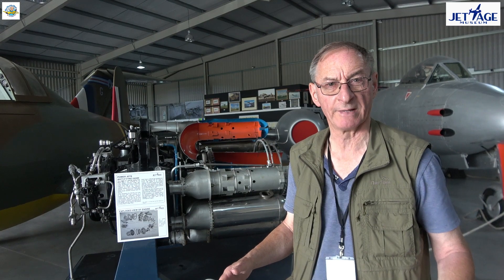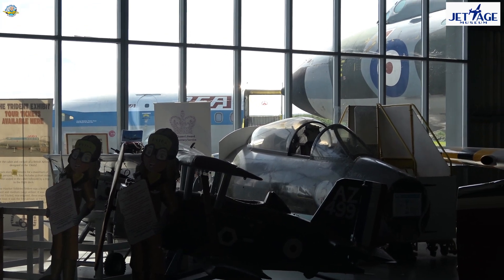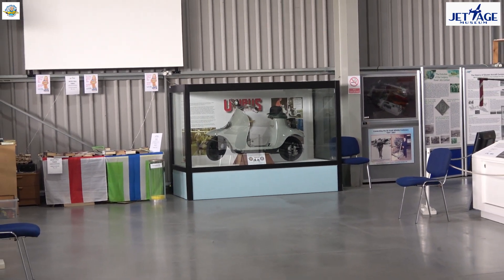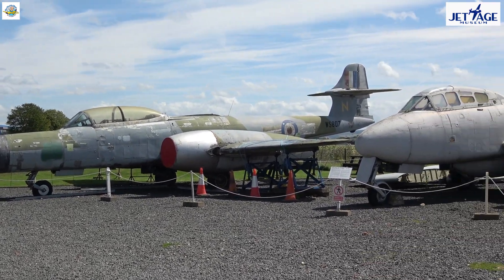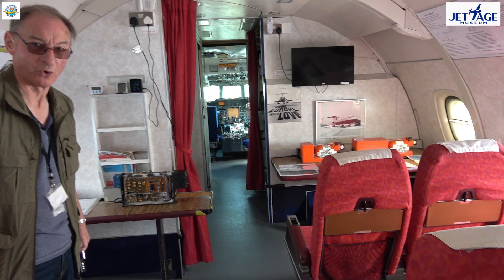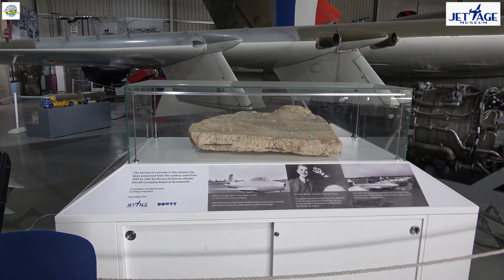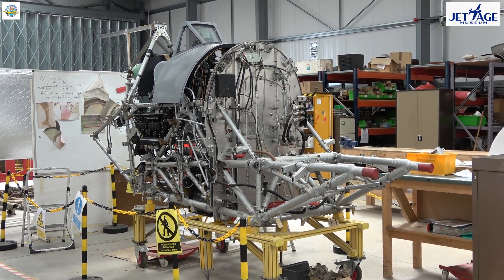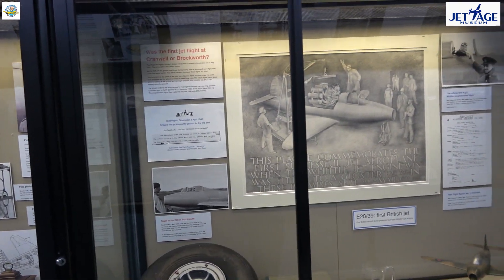Jet Age Museum - Mini Tour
The Jet Age Museum is now a host of the Gloucestershire Airport Live Stream.
 The jet engine was designed by British engineering genius Sir Frank Whittle (1907–1996). His son Ian is a patron of Jet Age Museum. Jet Age Museum opened its doors in August 2013, beginning a new chapter in the Gloucestershire Aviation Collection’s 30 plus year history.
Founded in 1986, by a group keen to preserve Gloucestershire’s aviation history, the Gloucestershire Aviation Collection is a company limited by guarantee and a registered charity with about 500 members.

With intermittent opening to the public in several temporary locations between 1986 and 2013, the organisation persevered, amassing a unique collection of aircraft and artefacts charting the region’s aeronautical heritage. Fundraising activities reached a target of around £300,000 by early 2013, enabling the build of the first phase of the Museum’s permanent home. The organisation is, and always has been, staffed entirely by volunteers with around 170 freely giving their time to share a passion for aviation with our visitors or in supporting roles behind the scenes.

To build on the Museum’s initial success the Charity’s Trustees recognised that our facilities need to expand and planning approval was obtained for our Phase 2 building.  This became a reality in 2019 but is still being fitted out. The long-term project is to provide a new engineering workshop, additional archive and display space and a classroom and audio-visual theatre.

Fund raising will continue to help us achieve our aim as soon as possible.

Jet Age Museum has membership of the Association of Independent Museums, Aviation Heritage UK, Cotswolds Tourism, Gloucestershire Museums Group, MODES Users Association, National Council for Voluntary Organisations and the South Western Federation of Museums and Art Galleries.

The Gloucestershire Aviation Collection (working name Jet Age Museum) is a Registered Charity No: 297818 and a Company Limited by Guarantee No: 2141333. The Registered Office is Pitt, Godden & Taylor LLP, Unit 3, Ambrose House, Meteor Court, Barnett Way, Barnwood, Gloucester, GL1 1BZ.